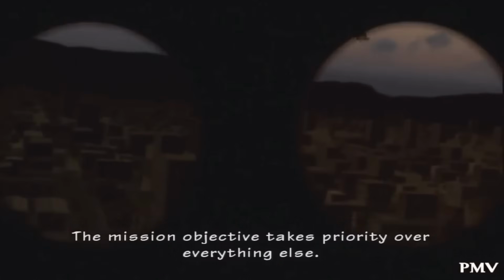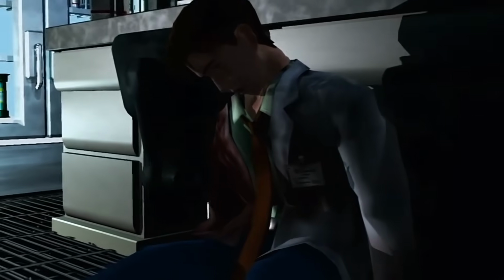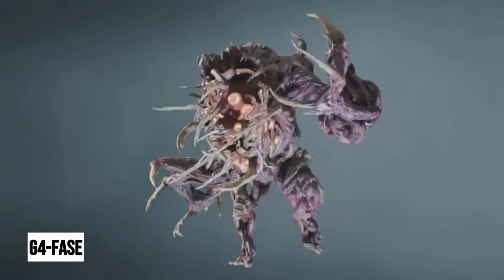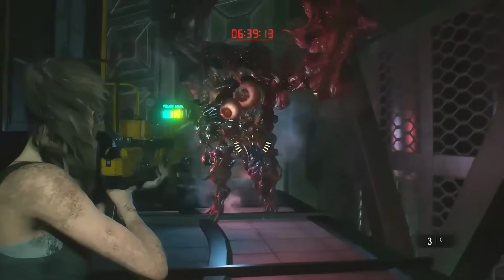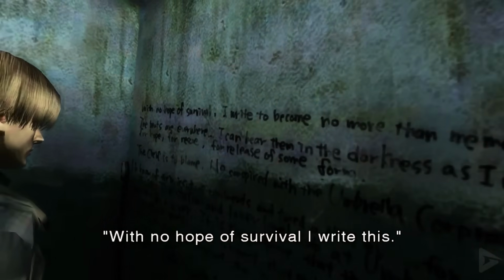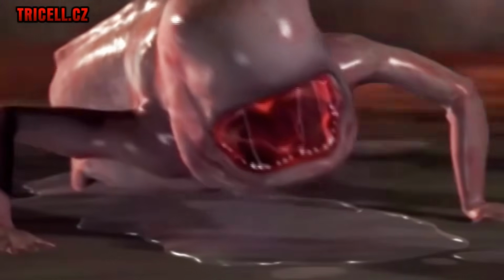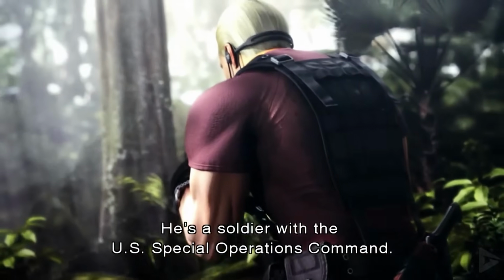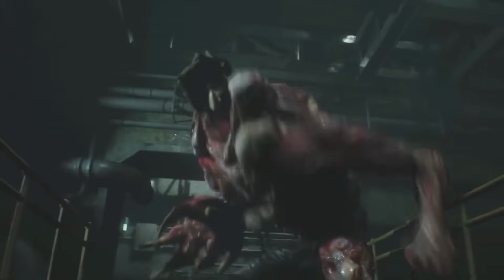Resident Evil: The Complete Story of the G-Virus or Golgotha and Its Evolution in the Games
In this video, we delve deep into the evolution of the G-Virus and its impact on Raccoon City, exploring the cases of William Birkin, Ben Bertolucci, and none other than Chief Brian Irons. We analyse the tensions within Umbrella, the corruption in the police department, and the desperate struggle for survival in an environment besieged by relentless mutations. Join us to uncover how unchecked ambition, betrayal, and scientific atrocities led to an unprecedented tragedy.

Please note that some videos feature AI-generated voices and images. However, there is a real person behind them. This is the English version of my original Spanish channel. I use AI voices to make the content easier for both myself and the audience to understand, as I am not a native English speaker.